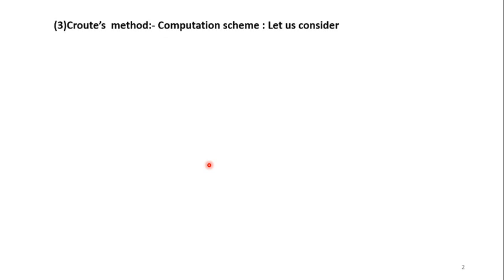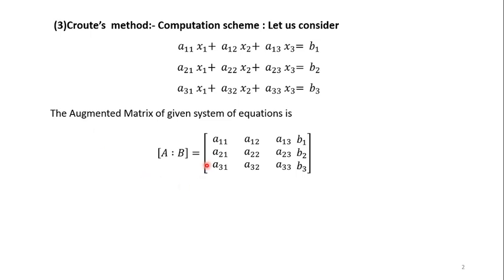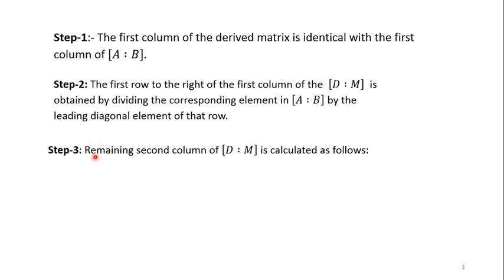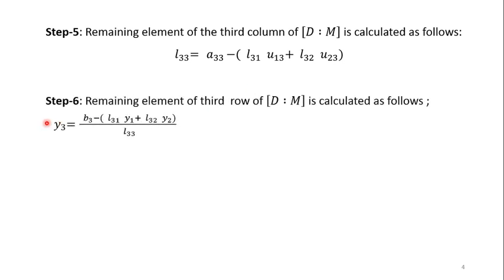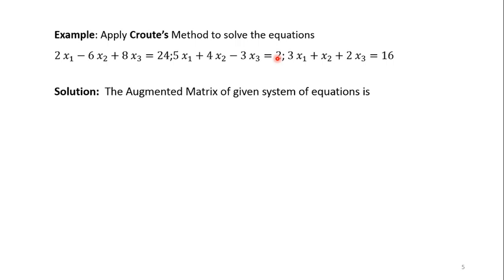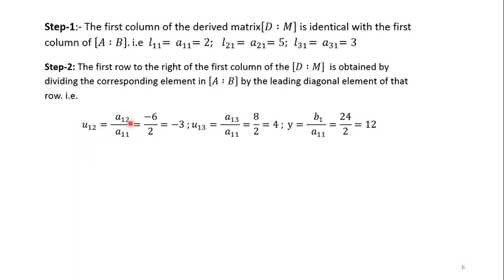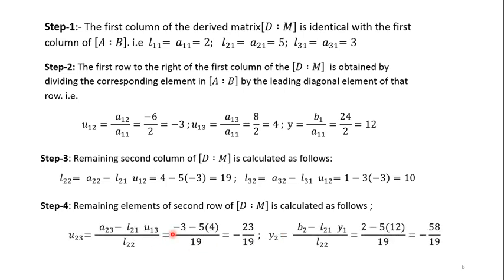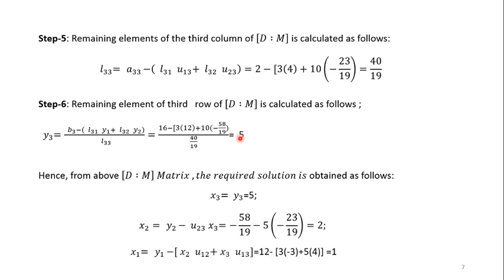Numerical Methods-II Lect 4